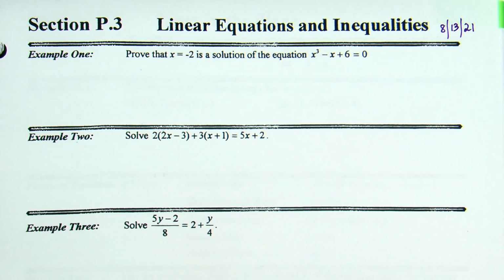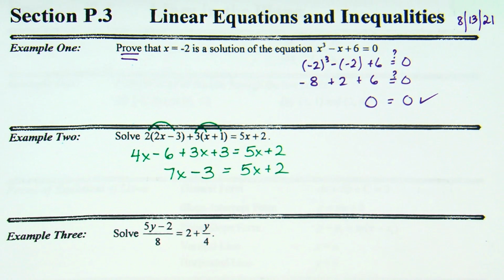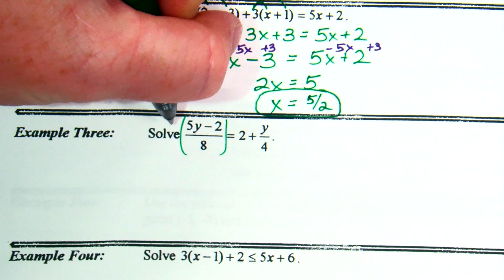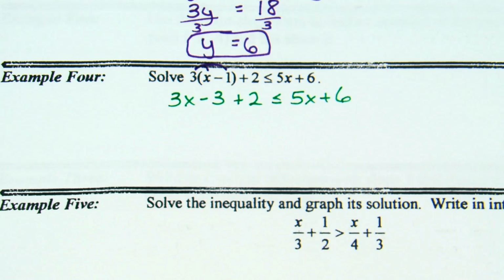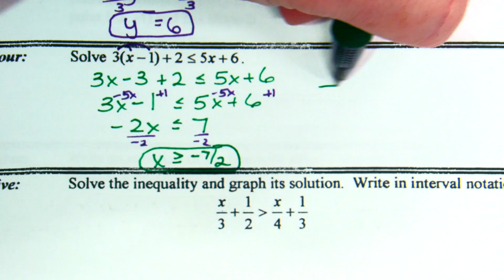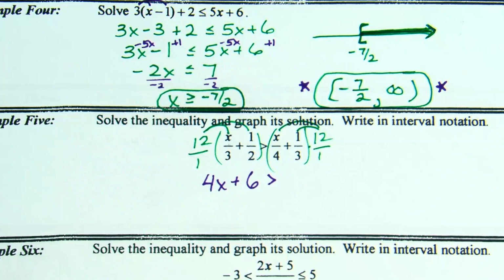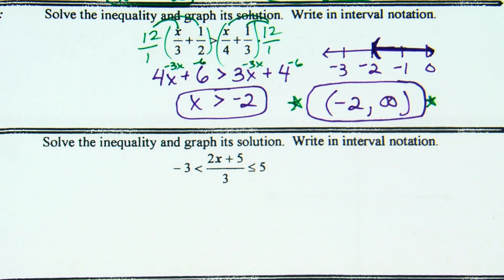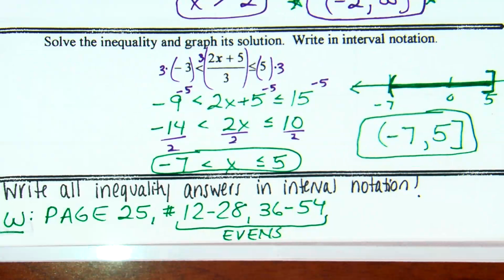Lesson P 3